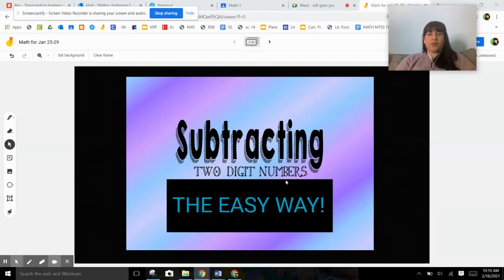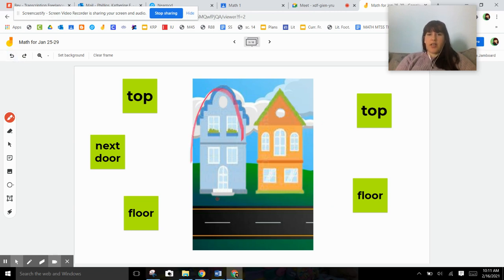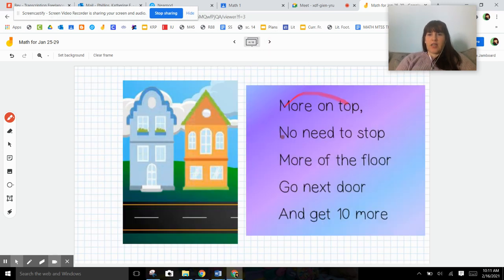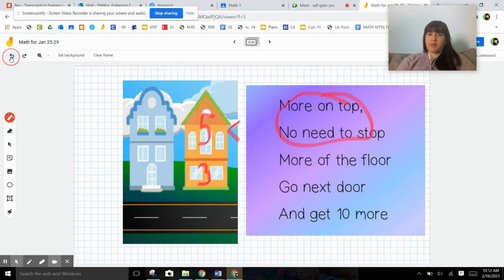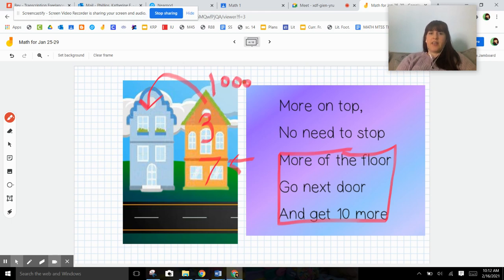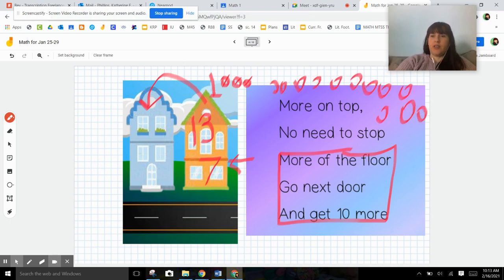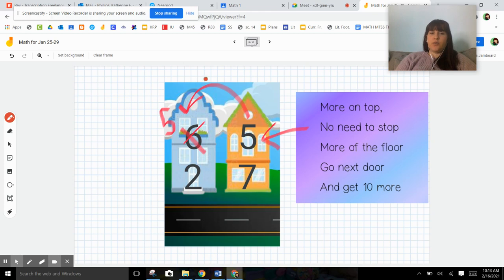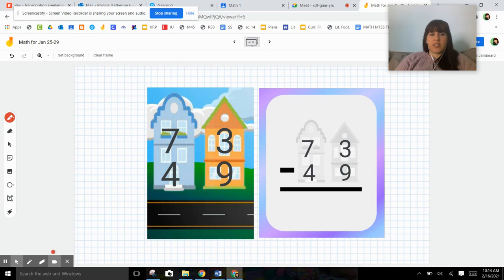Math for Feb. 17th